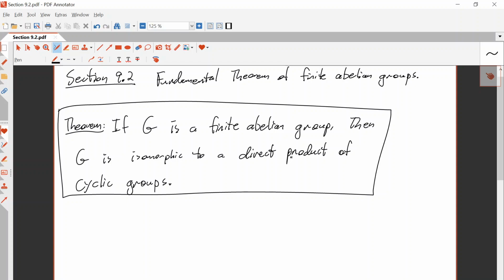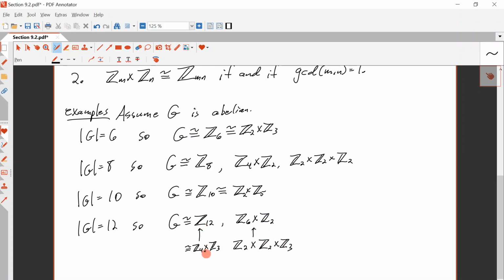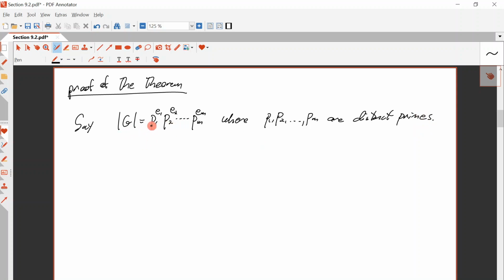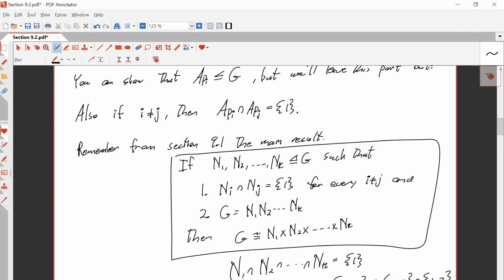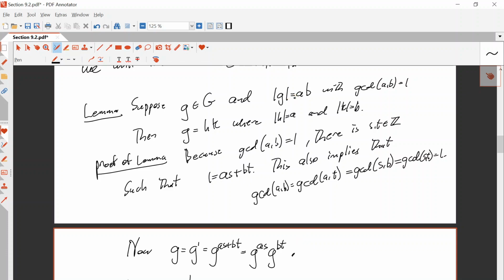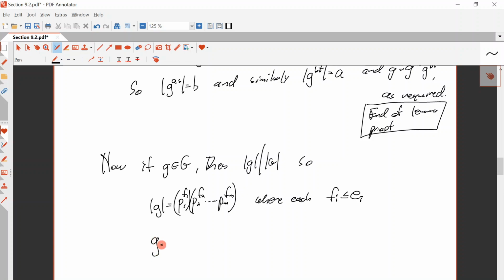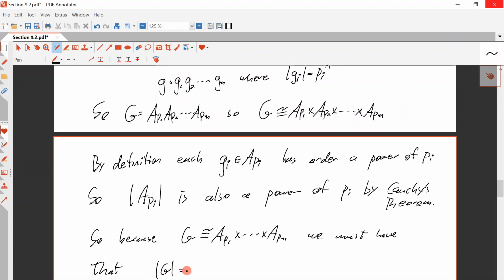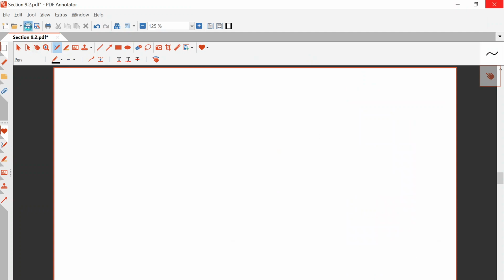Modern Algebra II Section 9 2 Part 1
Part 1 of the lecture on Section 9.2